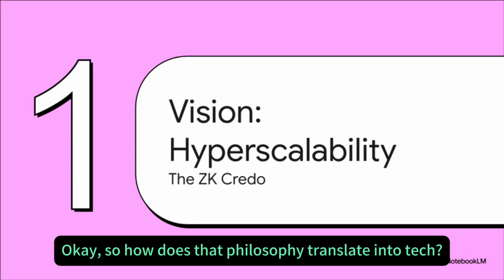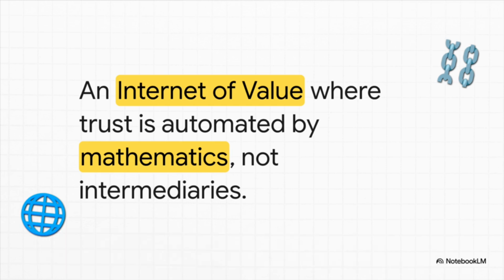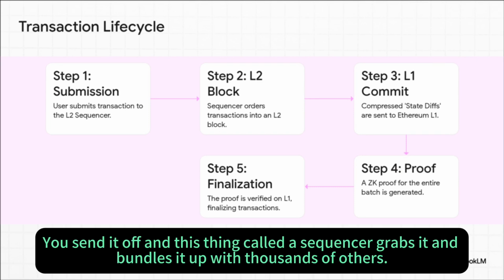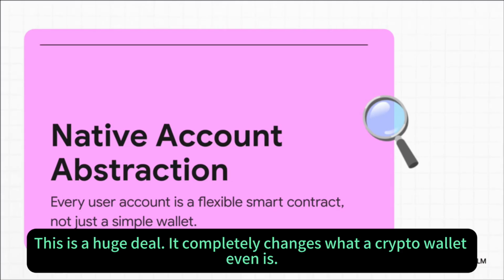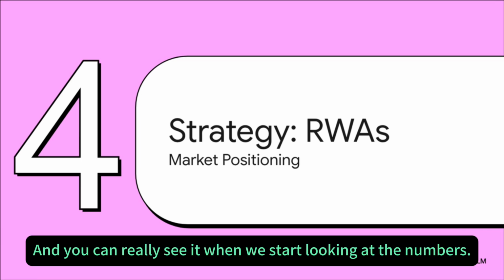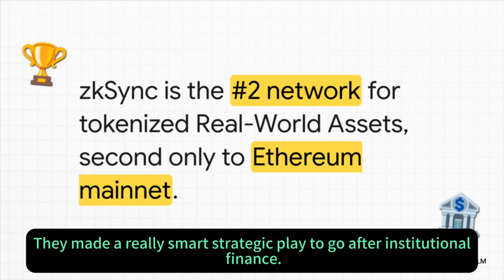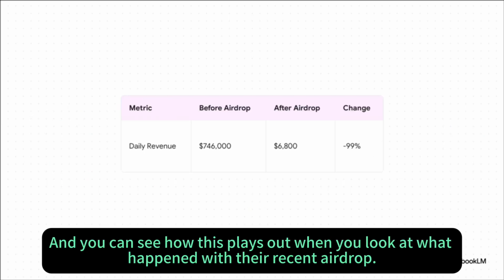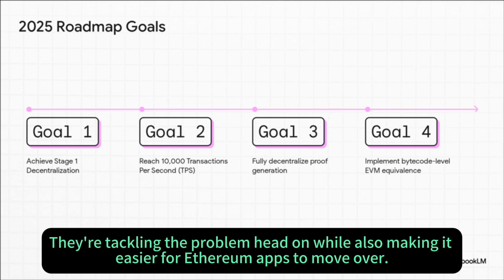zkSync Era: Hyperscaling ETH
zkSync Era is leading the charge to hyperscale Ethereum and realize the grand "Internet of Value." This explainer unpacks the core technologies driving this vision: powerful ZK-Rollups and the game-changing Native Account Abstraction for a seamless user experience. Discover its clever market strategy that has made it a surprising dominant force in Real-World Assets (RWAs), and explore the critical centralization challenges it must overcome on its ambitious roadmap to truly lead the future of an open financial system.